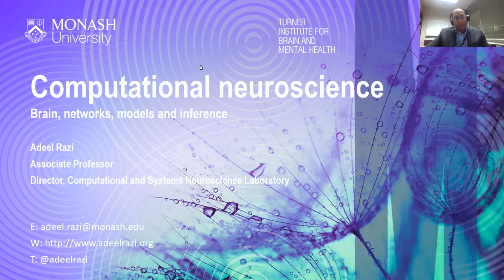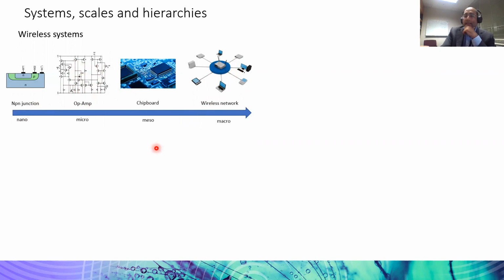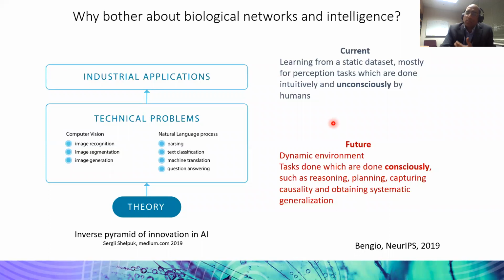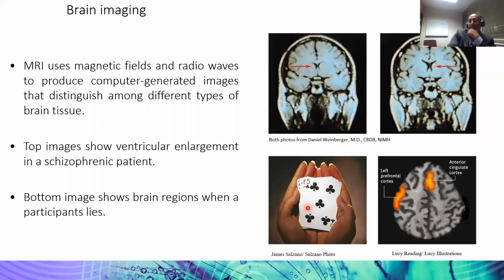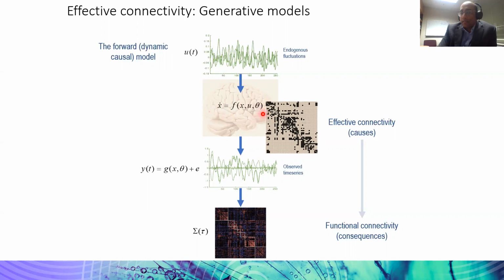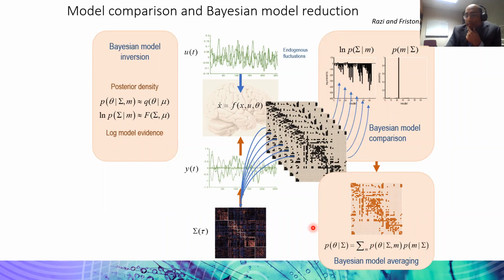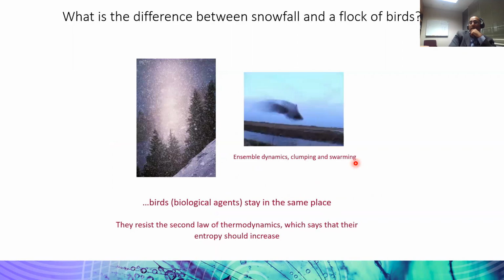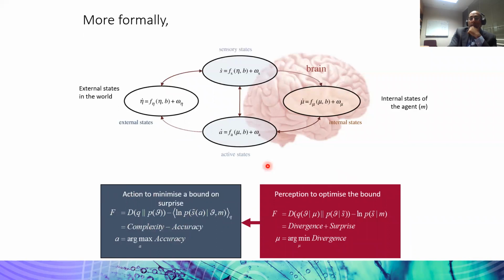Computational neuroscience: Brains, networks, models and inference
Talk by Assoc/Prof. Adeel Razi (Monash University) in AusCTW Webinar Series on 12 March 2021.